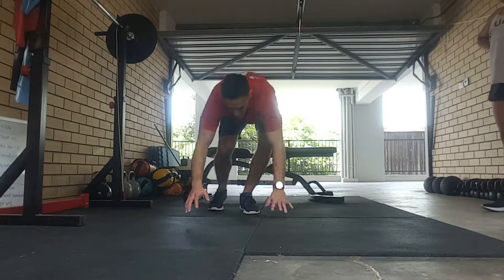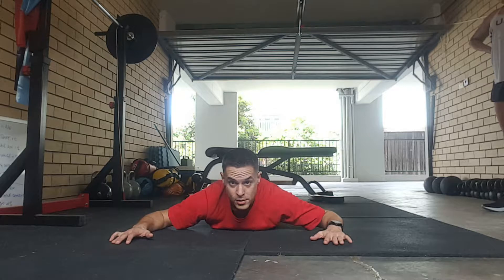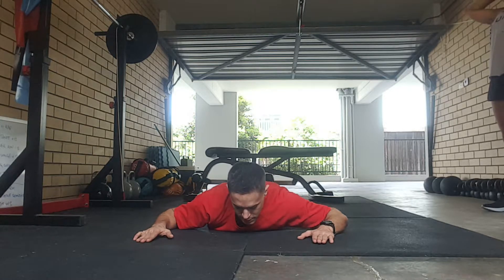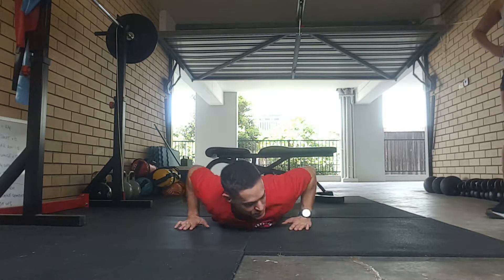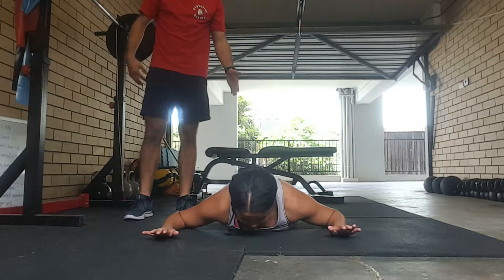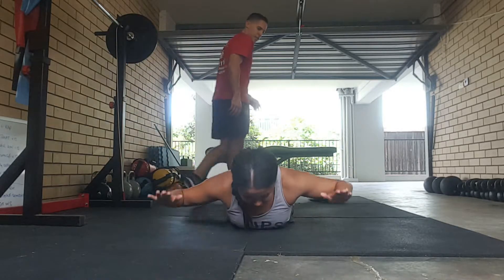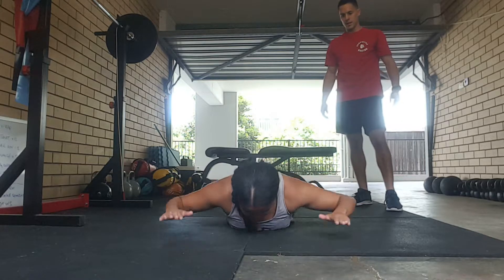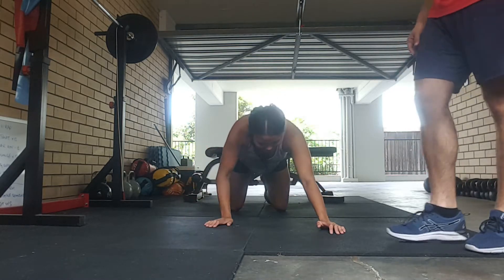Cougar Challenge - A Costa - Back Extensions